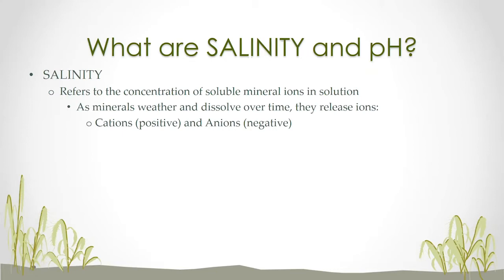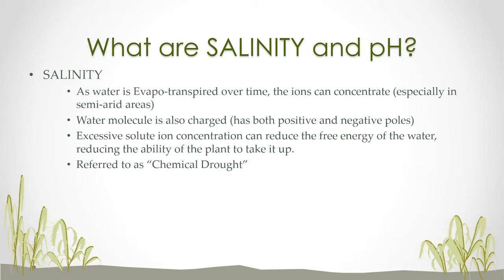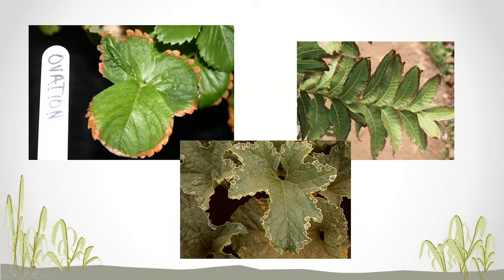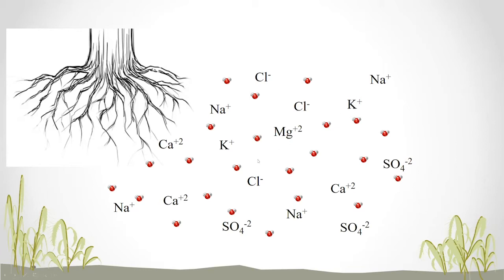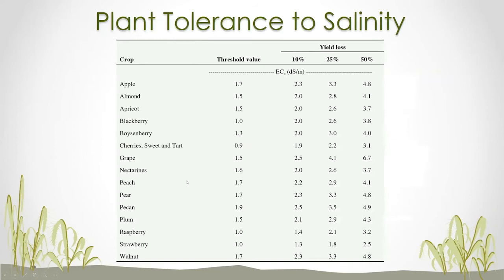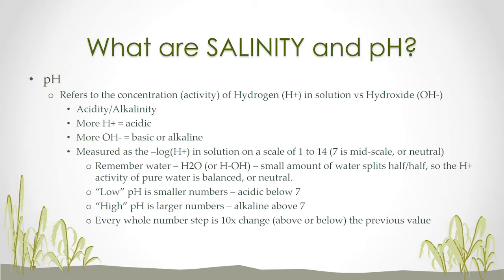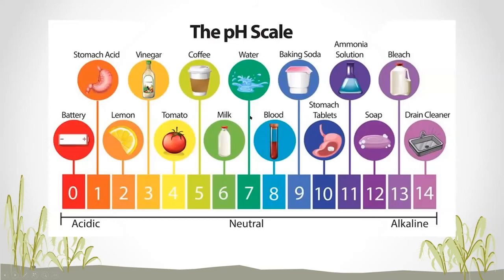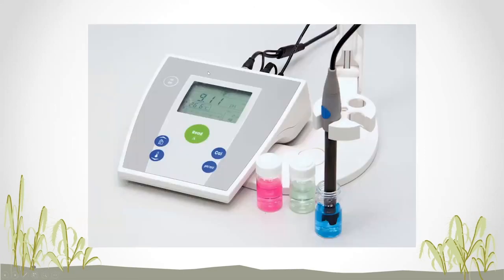What are Salinity and pH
What Are Salinity and pH and Why/How Do We Measure Them?: We will explore the conditions giving rise to soil salinity and alkalinity in Utah and other semi-arid areas of the Intermountain West and why/how we need/want to measure those conditions.

Grant Cardon, Extension Soils Specialist: A USU alum, Grant has had career stops with the USDA, Colorado State University, and now back at USU over his 28 years working in soil fertility, salinity and irrigation management. Grant, and his wife Kay Lyn are the parents of four married children, gracing them with 10 awesome grandchildren...and counting! Grant's interests outside of USU are sports, science fiction reading, gardening, music, and online news consumption.